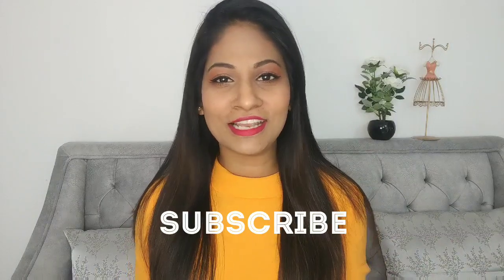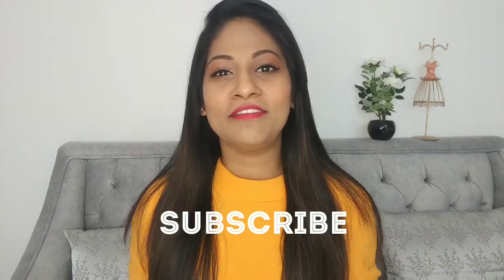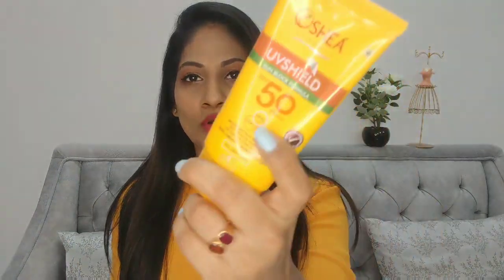What is the difference between SUNBLOCK & SUNSCREEN | When to apply sunscreen ? How to use sunscreen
Hey guys.

This is a part 2 of my previous video on My Sunscreen Favourites, which I posted few days back.
In today's video I have explained thr difference between a Sunblock and sunscreen.

Current Sunscreen I am Using :
1.O'Shea Herbals Sunscreen